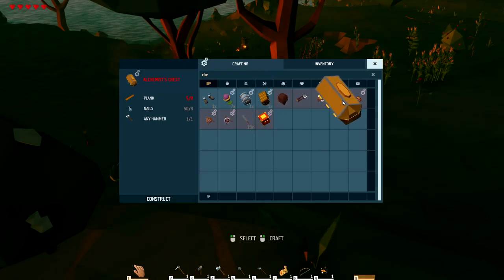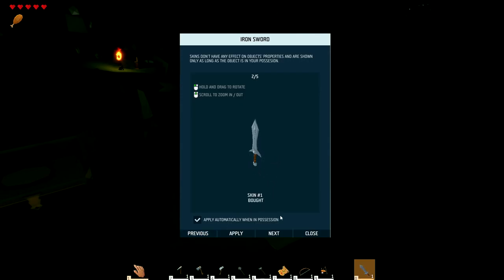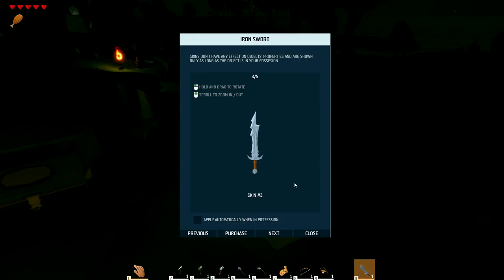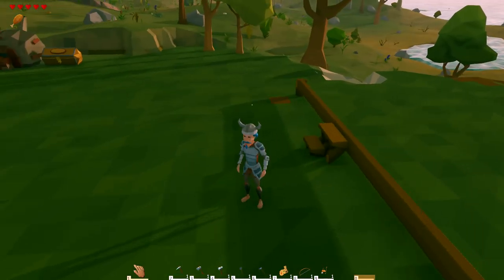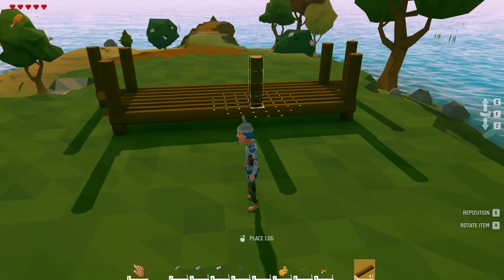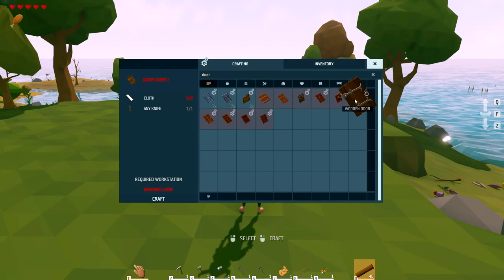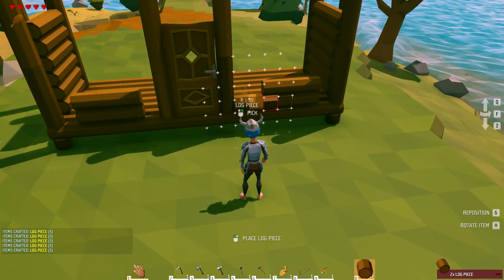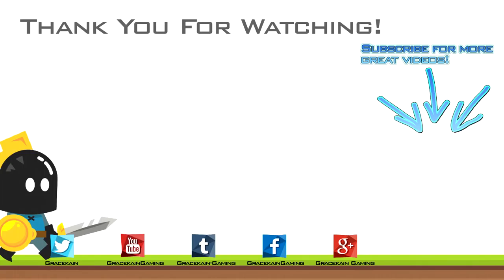Ylands - Master construction plan in action - EP7 ✔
It is time to seriously get established and build a house.

Polygony ylands that are yours to play with

Playing Ylands feels like having a grand ol’ time in a badass sandbox full of exciting,  colorful toys that just scream for you to pick them up and make something awesome.

Features

You can run across anything from friendly penguins to wild horses.
You can craft a lonely cabin in the woods or build a massive castle with catapults and traps for defense.

It’s all up to you, it's all yours to play with.

Tweak an existing game or create your own from scratch in the Ylands in-game editor. Play it alone, with your friends or share it with all Ylands players.

Edit games or create new ones
Play and improve them as you like
Test and prototype your creations easily

Start on a deserted yland, explore around, gather resources and make a home of your own. Build ships and sail to other Ylands, climb mountains or descent to dark depths and craft hundreds of items by yourself or along with your friends.

Interact
Modify
Create
Single and Multiplayer Mode

Interact
A fully interactable world with thousands of objects and items to be used, found or crafted.

Modify
Modifiable terrain with fauna, flora, and resources fully reflecting its climate zone.

Create
Mine, tame and ride a horse, build elaborate energy devices or make potions.

Single and Multiplayer
Seamlessly switch between Single and Multiplayer modes (with dedicated servers support).

And if this isn't enough why not check Ylands Workshop and see what others made for you?nds